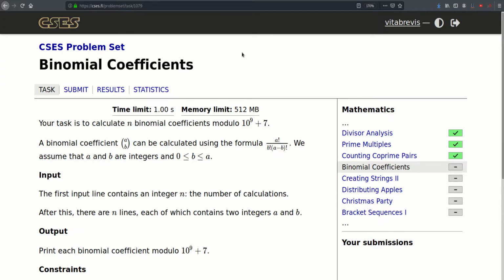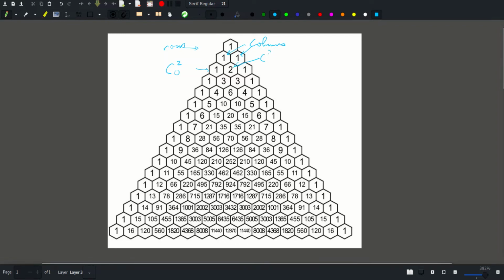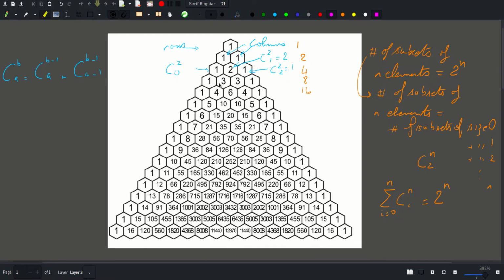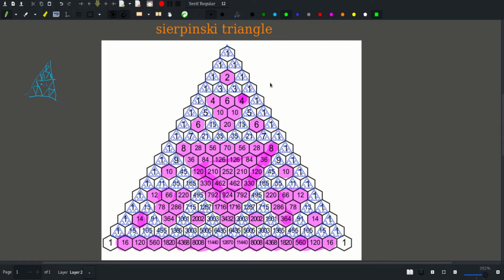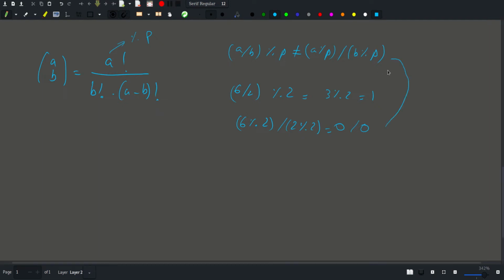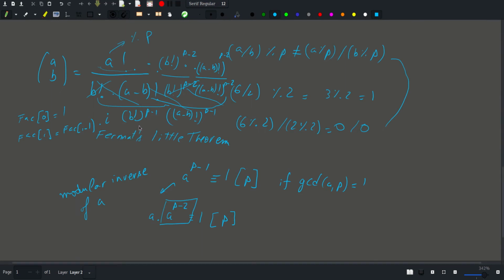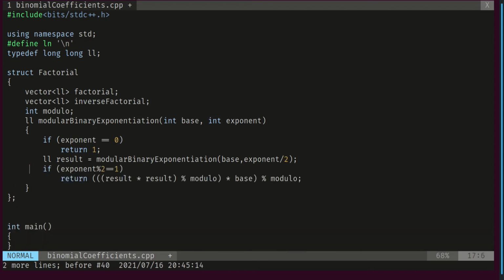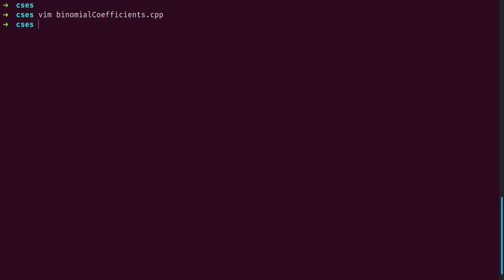[CSES][Mathematics] Binomial Coefficients